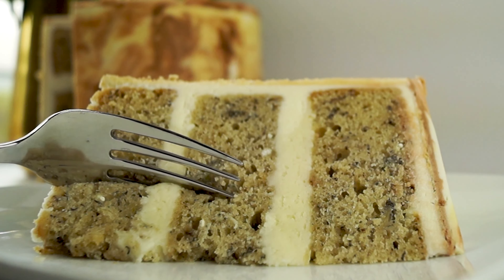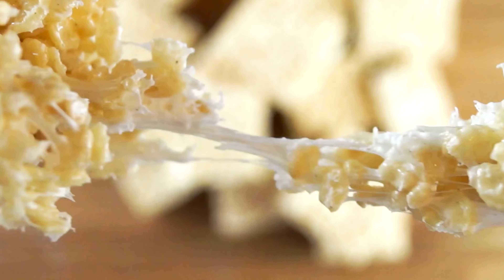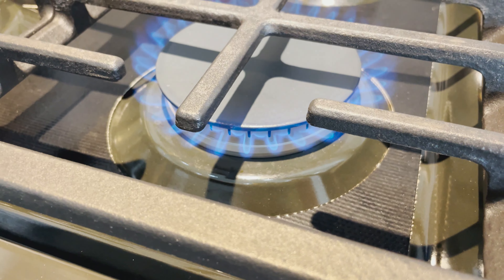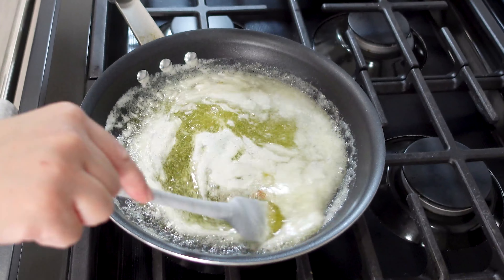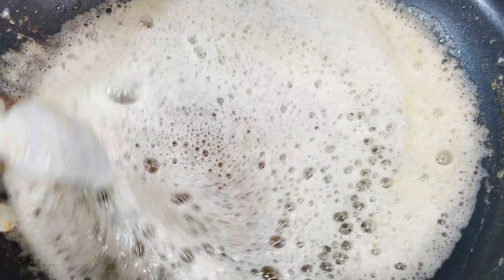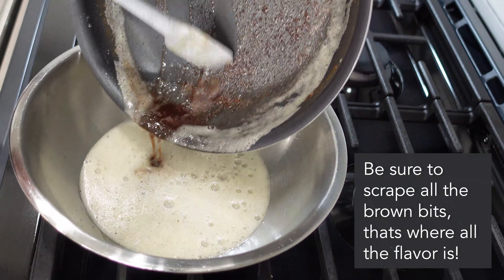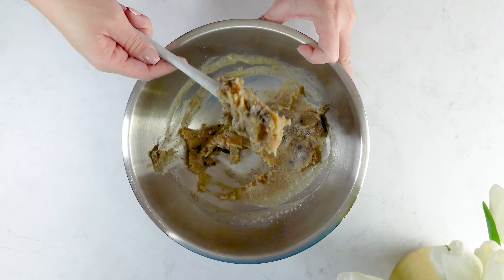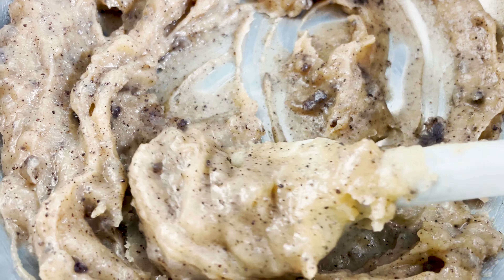How to Brown Butter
Browned butter is a simple and easy way to add so much flavor to recipes. Its nutty with notes of caramel, you have to try it!